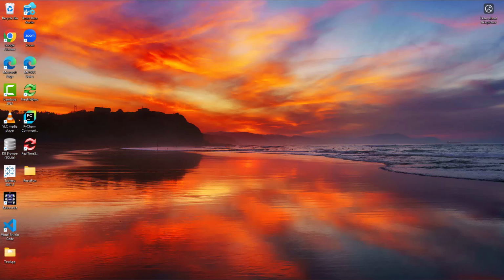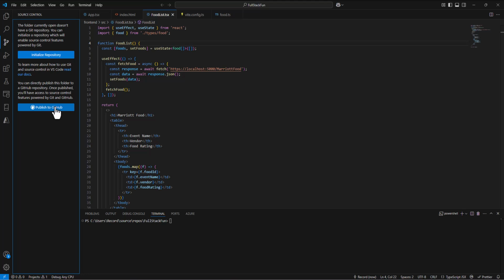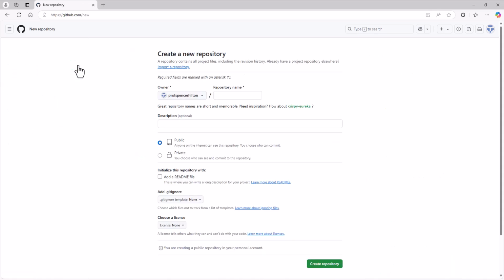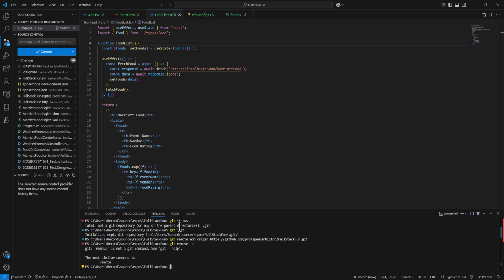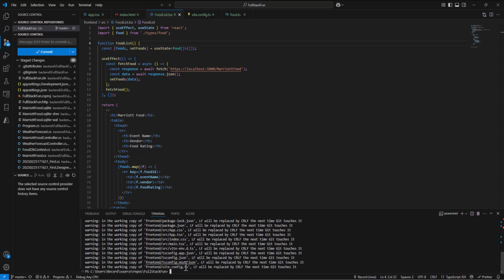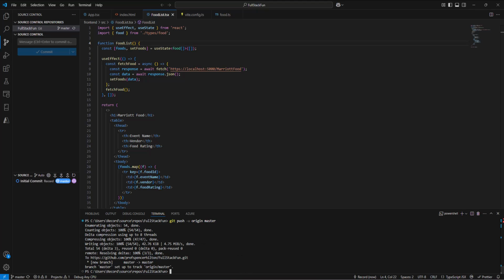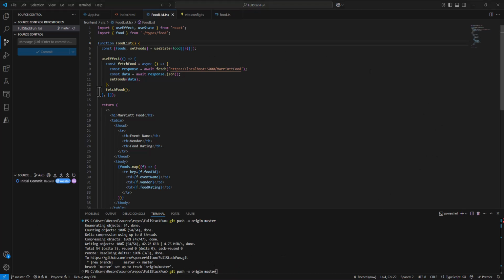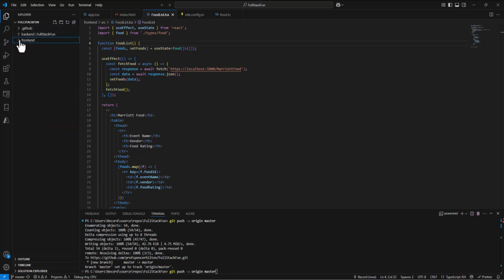Full Stack (React & .NET) - 10 - GitHub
This series of videos walks through building a project that uses ASP.NET on the back end and React on the front end.  This video goes over setting up Git and GitHub for our project using the command line.